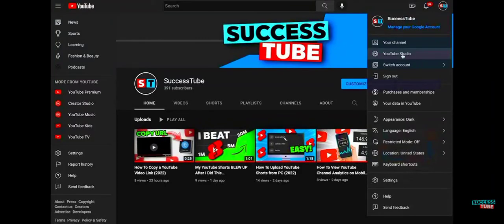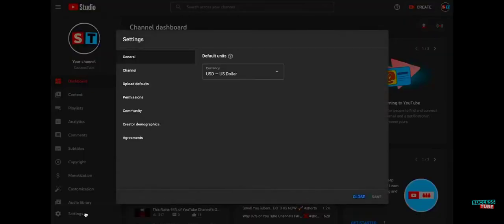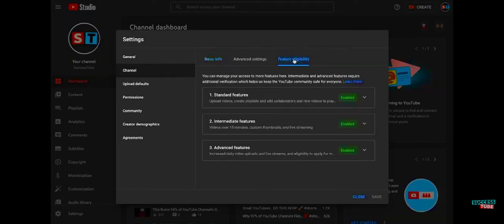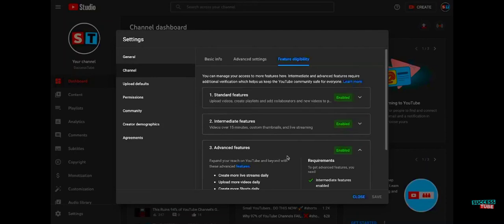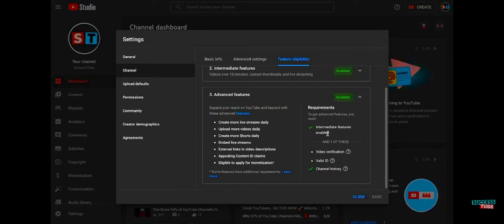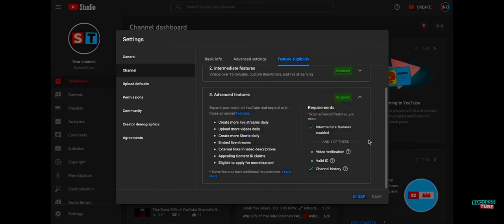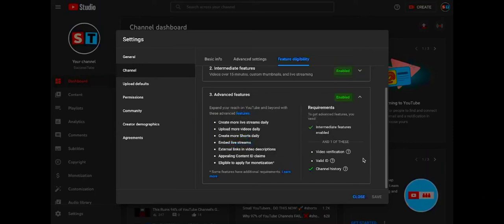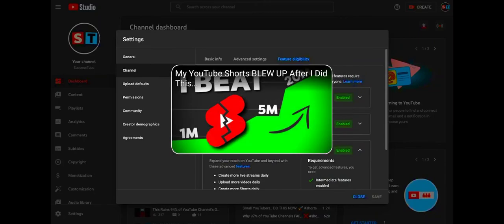to @LOYLifeofYetipostor how to get community tab? this a tutorial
@LOYLifeofYetipostor this is tutorial get a community tab